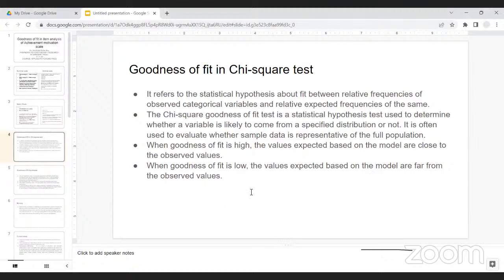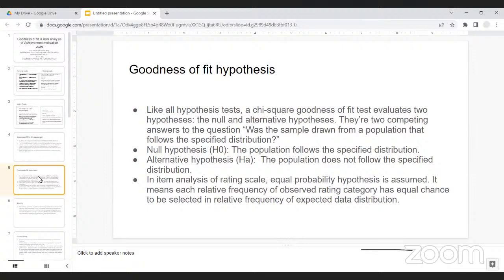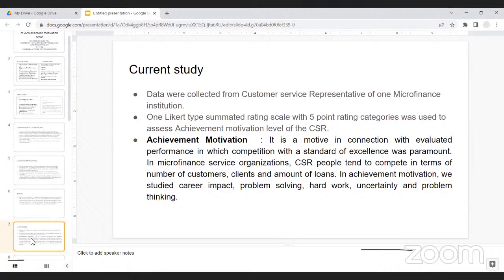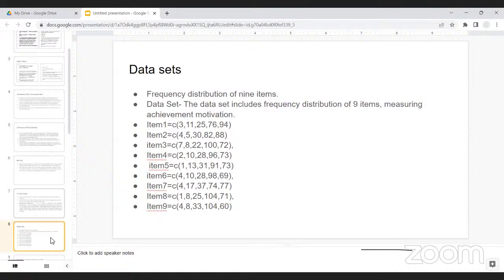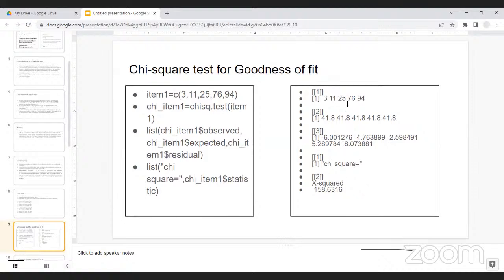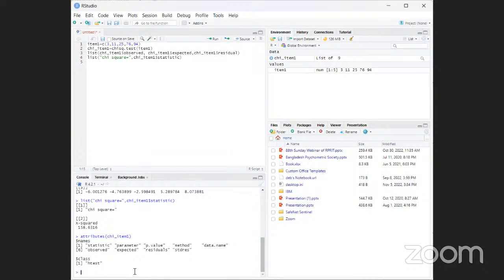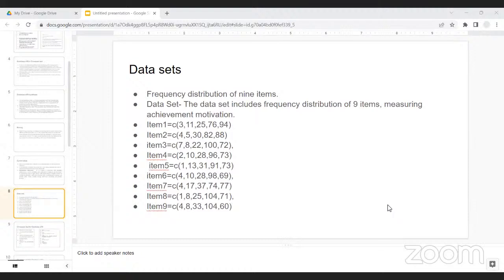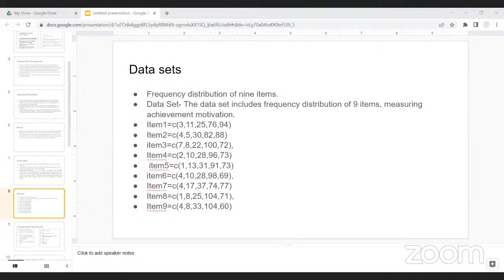RPRIT training goodness of fit in item analysis